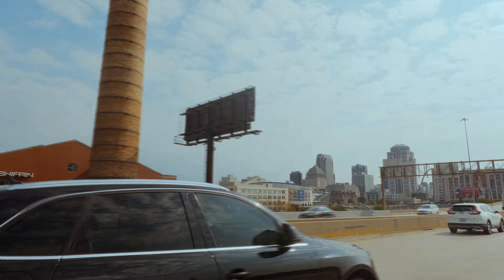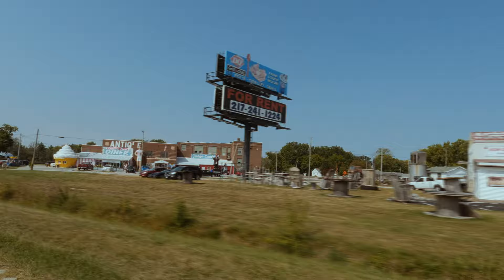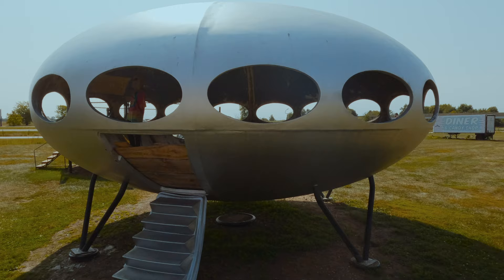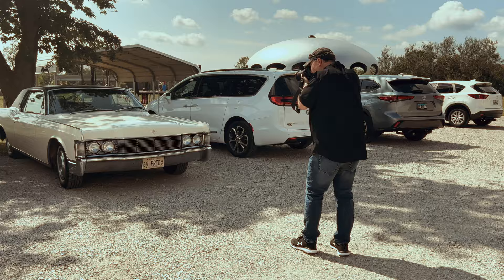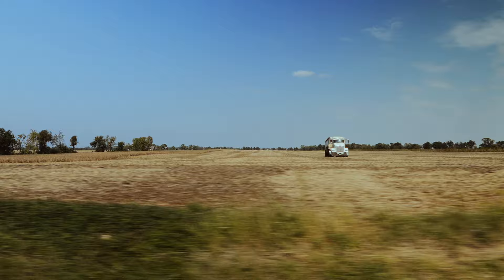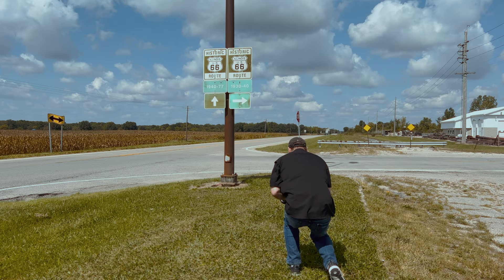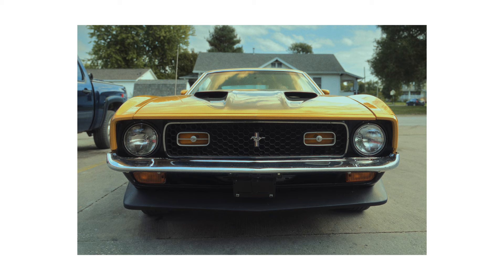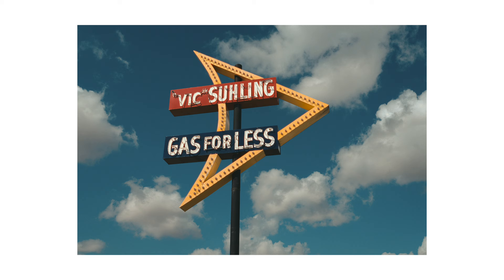Illinois Route 66 - A Photo Journey of Three Cities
Join us for an Illinois Route 66 photo journey exploring the three towns of Livingston, Mt. Olive, and Litchfield.